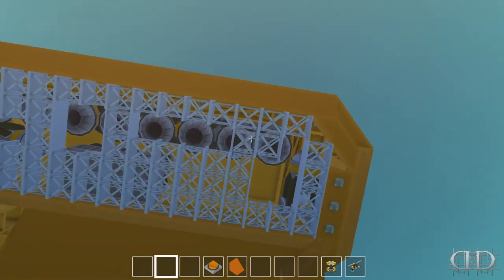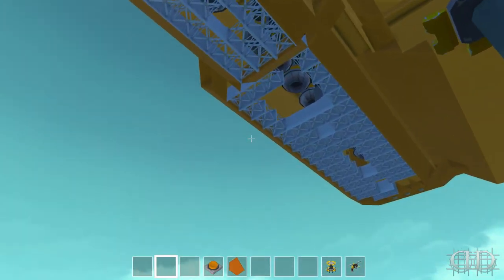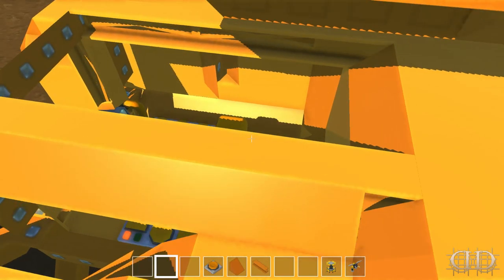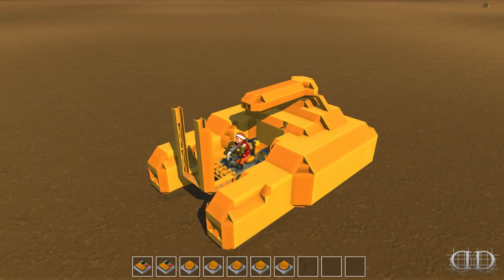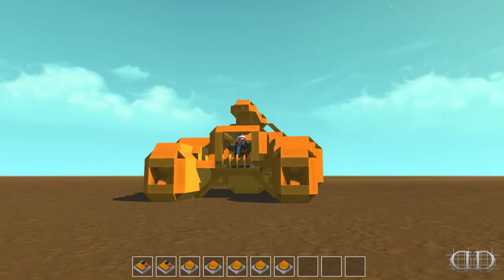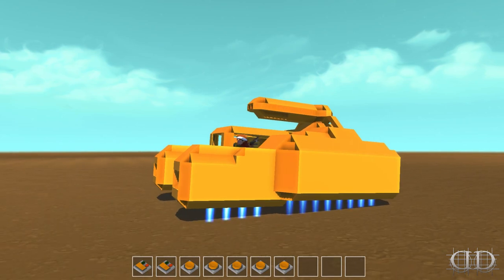Scrap Mechanic Gameplay : EP35: Hover Tank! (Let's Play 1080p)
Scrap Mechanic!  Today, we build a hover tank with swivel turret and sliding door for the cockpit.